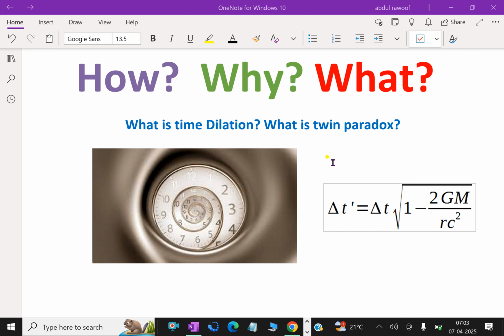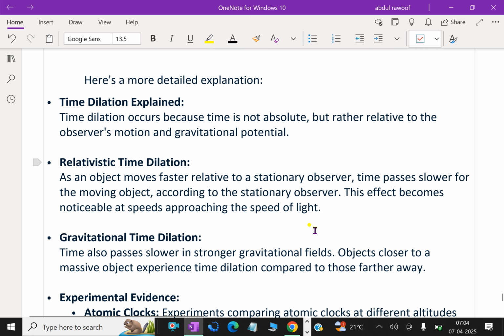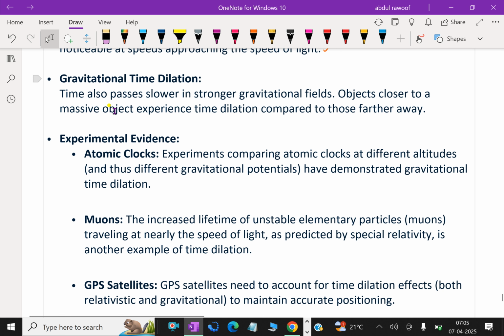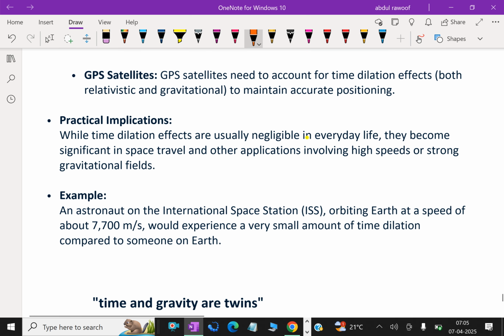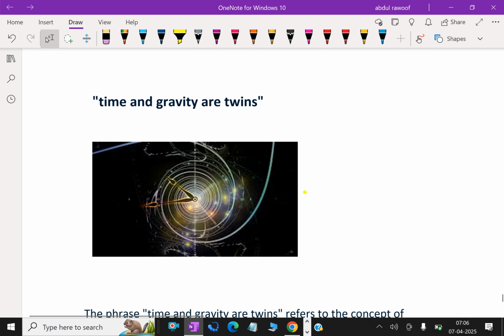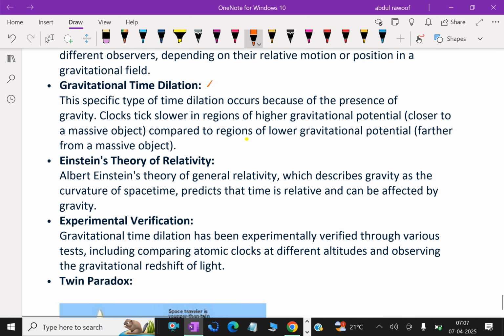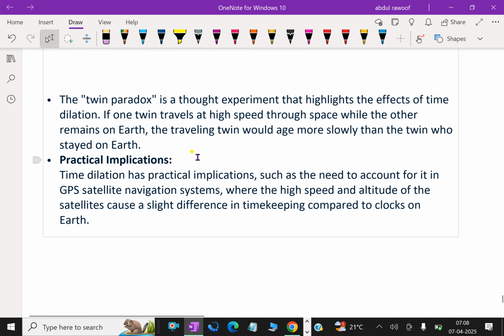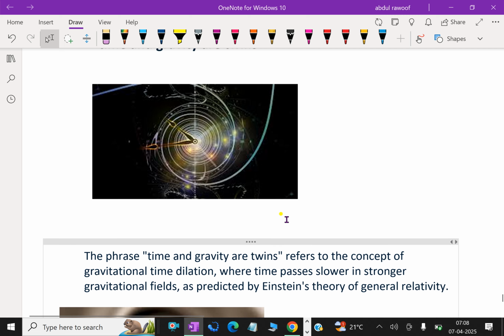What is time Dilation? What is twin paradox?: - 85.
Time dilation, a phenomenon predicted by Einstein's theory of relativity, is real and has been confirmed by experiments. It means that time passes differently for observers in different frames of reference, particularly when they are moving at high speeds or in strong gravitational fields.
The phrase "time and gravity are twins" refers to the concept of gravitational time dilation, where time passes slower in stronger gravitational fields, as predicted by Einstein's theory of general relativity.
• The "twin paradox" is a thought experiment that highlights the effects of time dilation. If one twin travels at high speed through space while the other remains on Earth, the traveling twin would age more slowly than the twin who stayed on Earth.